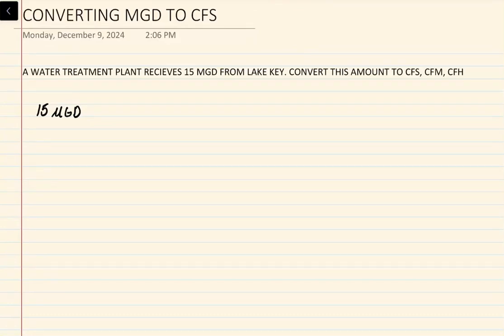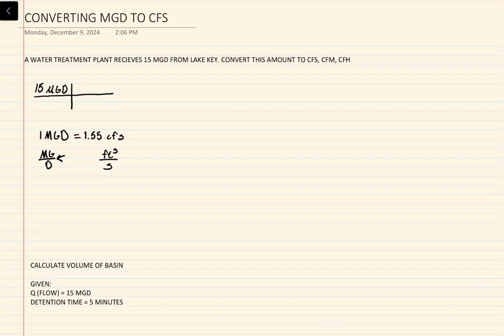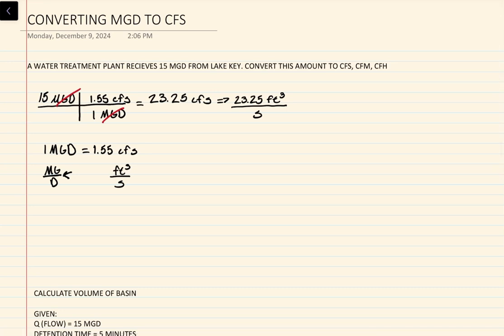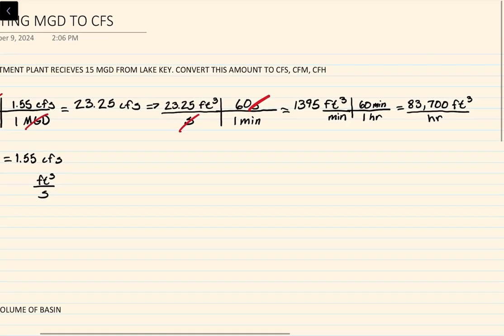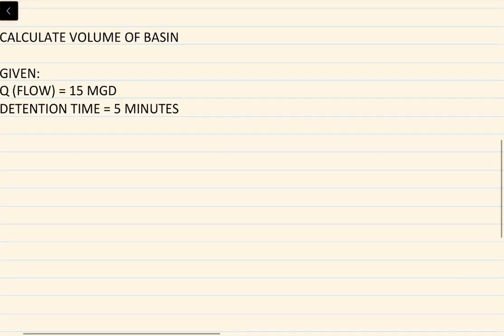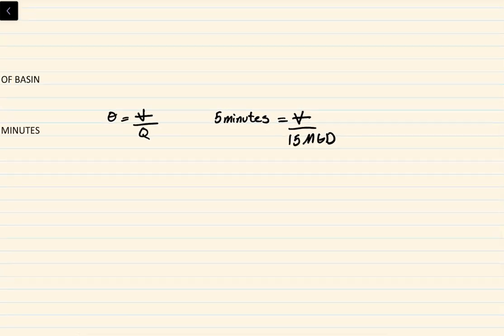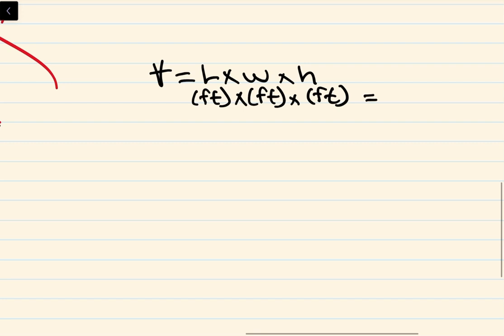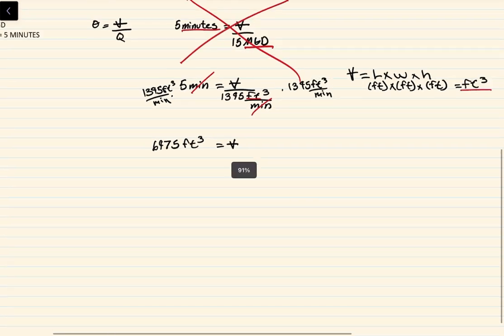Convert MGD to CFS/CFM/CFH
This video illustrates….
1) How to convert from MGD to CFS/CFM/CFS
2)The importance of Per
3)The importance of Units in Design